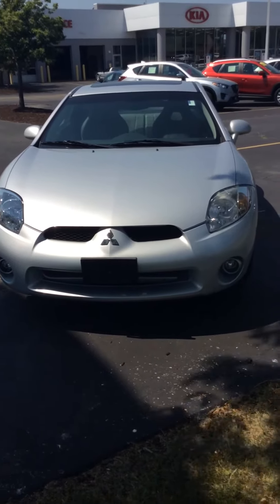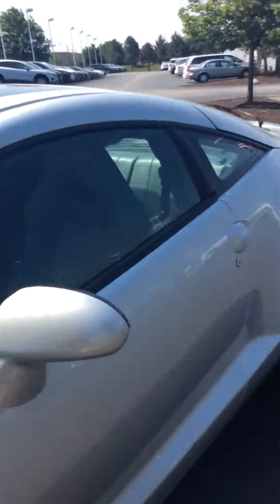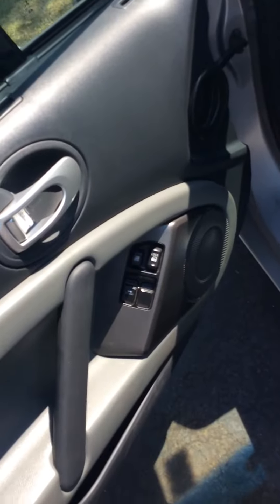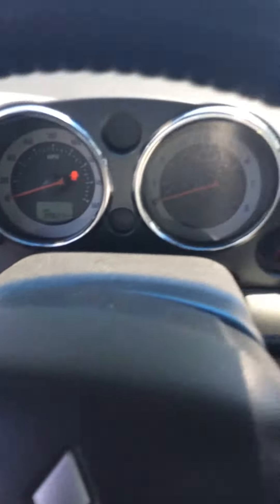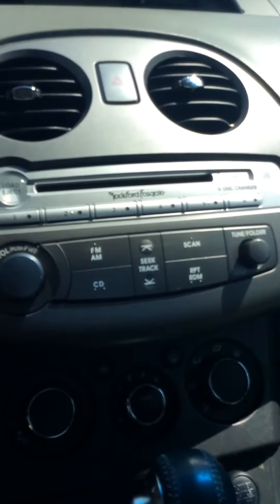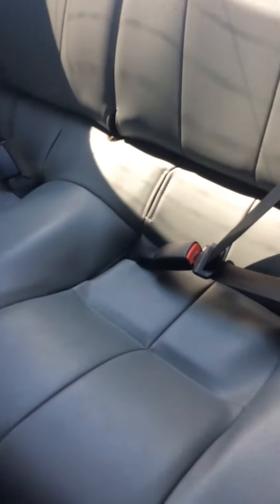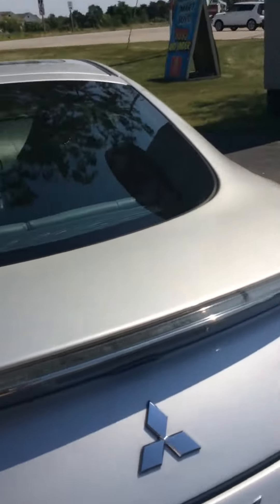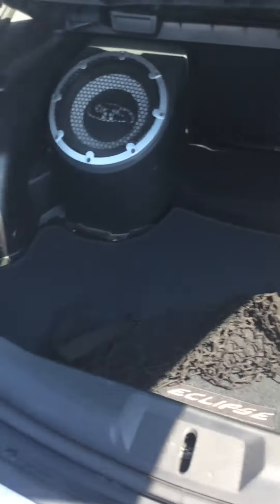2007 Mitsubishi Eclipse Frank Boucher Kia Mazda VW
Stock 17VD0692B